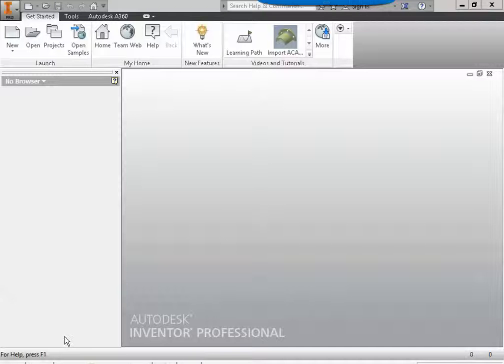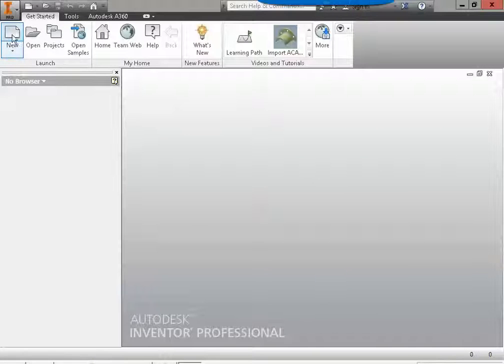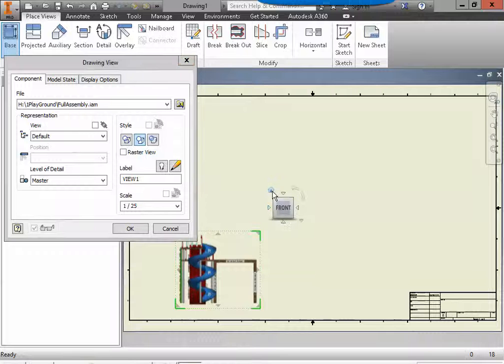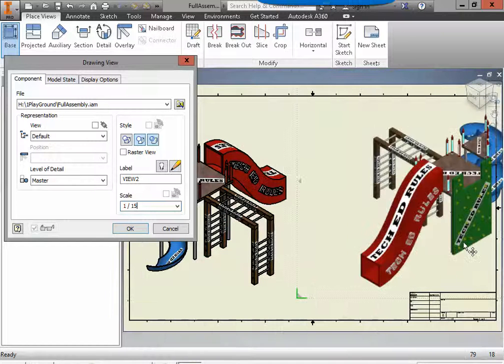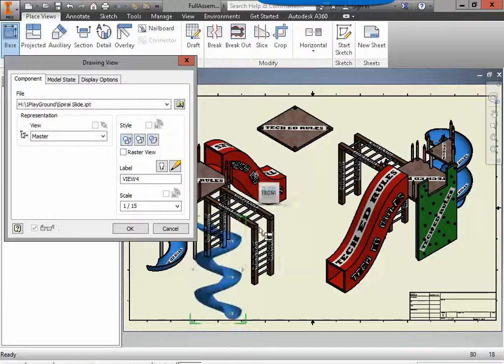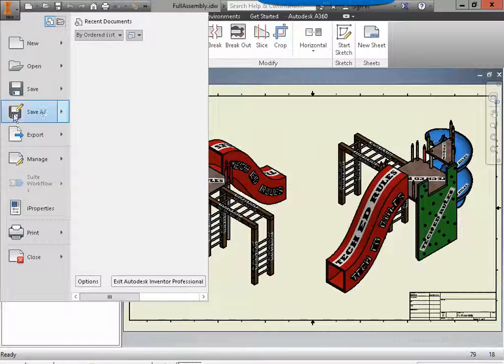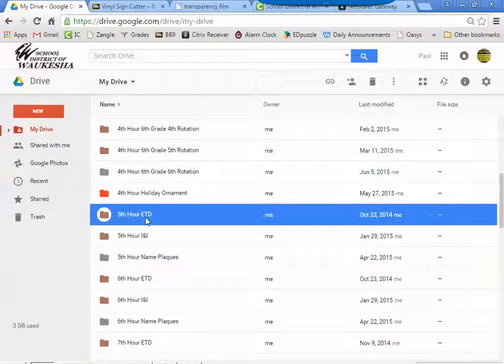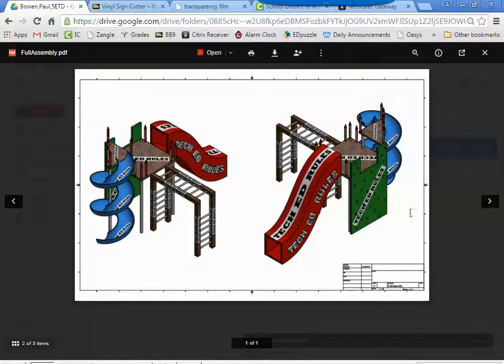Inventor Tutorial How to turn your playground into your teacher